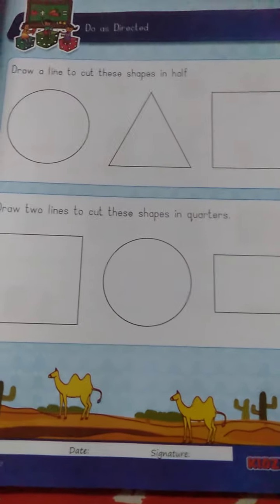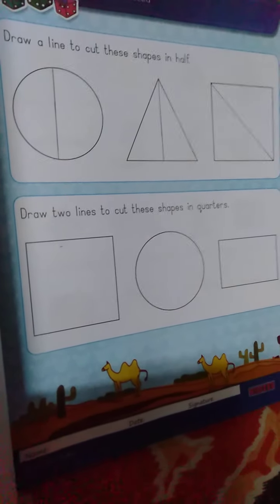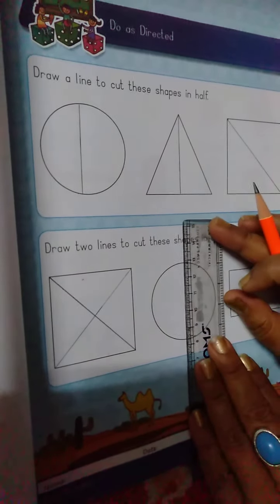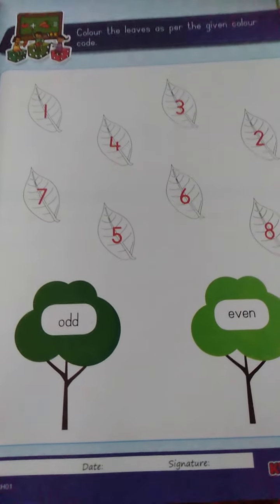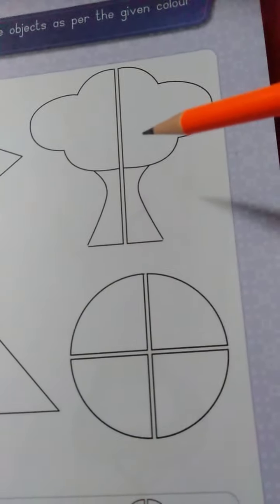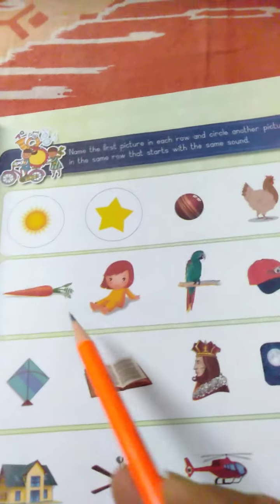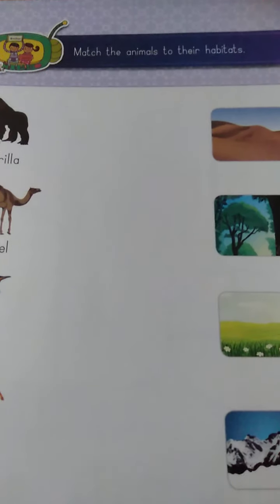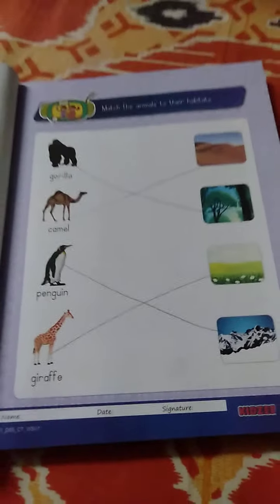Sr. KG Worksheets dated 7.7.2020